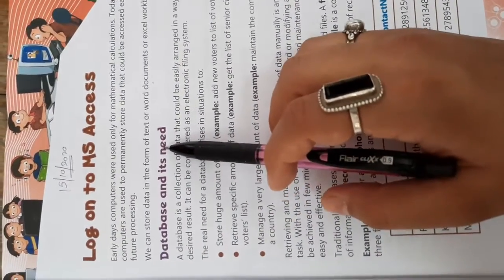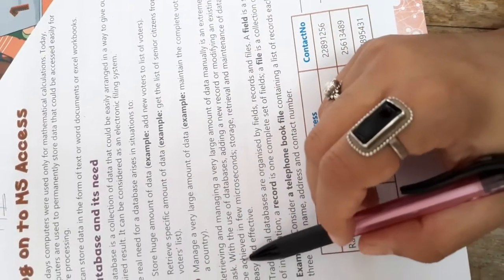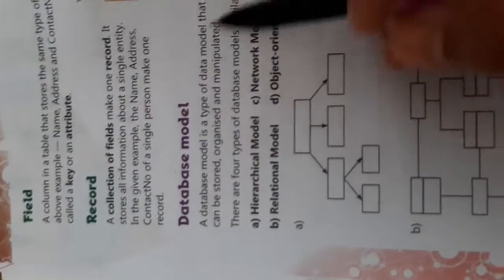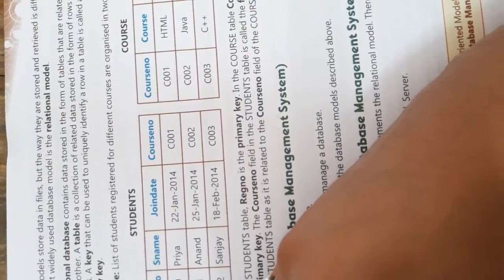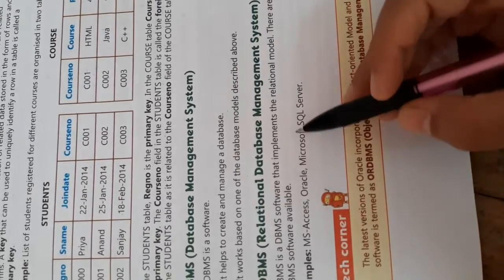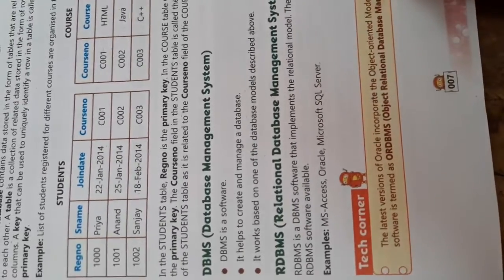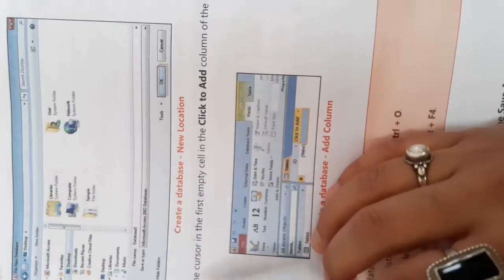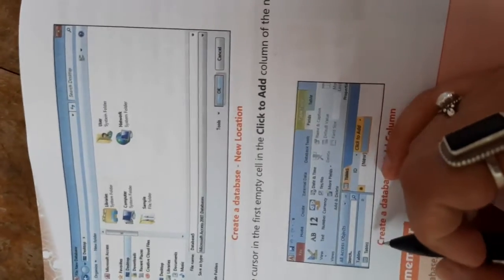Class 7 Computer Chapter 1